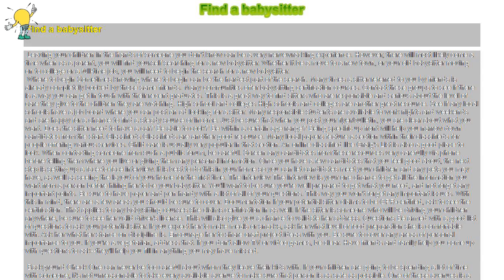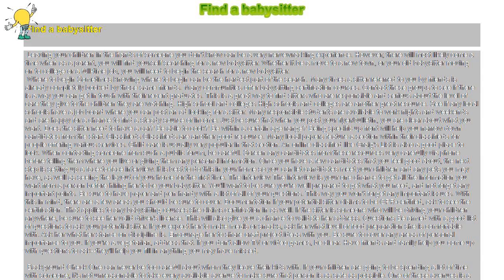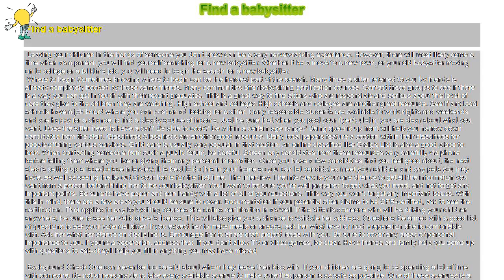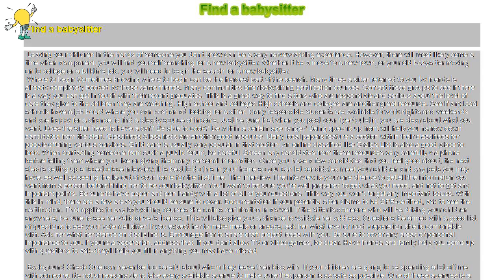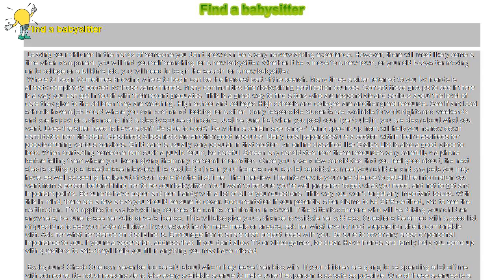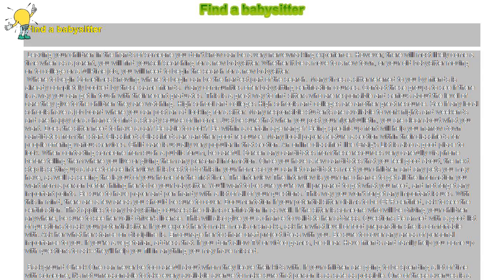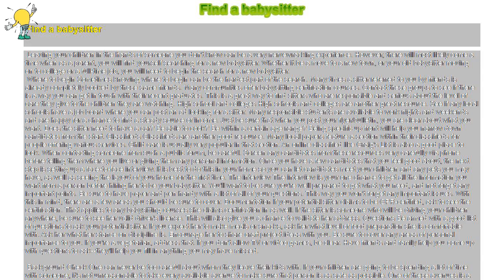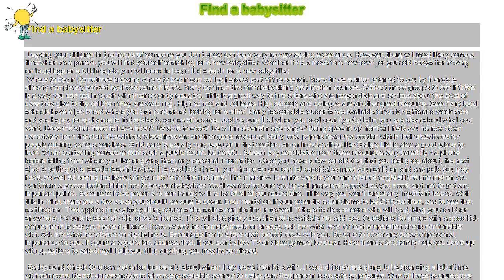How to : Find a babysitter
Find a babysitter

 Leaving your children in the hands of someone you don't know can be a very nervewracking experience. However, there will most likely come a time when as a parent, you will find yourself searching for a new babysitter. Whether it be a move to a new town, or your old babysitter moving on to college or a full-time job, you will need to begin the search for a new babysitter.

 Where to begin Sometimes knowing where to begin can be the hardest part of the search. Many times a sitter referred to you by friends is already completely booked by those same friends. Many communities offer babysitting certification courses. Contact these groups to see if there is a way you can get in touch with their recent graduates. This is a great way to find sitters who are responsible and serious about the level of care they give to the children they are watching. High school and colleges High schools and colleges are another great resource. See if any local schools have a job board where you can post an ad looking for a sitter. Many responsible students are available to work nights and weekends and are happy for a chance to find a steady source of income. Just be sure that when you post your flyer/bulletin, you are clear about what you want. Does the sitter need to have a car? Be able to cook? Be within a certain age range? Being specific up front will help you narrow down candidates from the start. Classifieds Classifieds are another good resource. Many local papers feature a section within their classifieds for people offering various services. Child care is usually very popular in that section. An online classified like Craig's List is also a good place to look. When contacting someone from such a public forum, be careful. Screen any candidates from these resources very carefully via phone before telling them where you live or giving them any personal information. Once you have a few candidates that you feel good about, the next step is setting up a face-to-face interview. It is best to do this in your home so you can let candidates meet your children and any pets you may have, as well as seeing the layout of your home for the first time. The interview The interview is your one chance to get all the information you want from a person before hiring her to be your babysitter. You'll want to be sure you're well prepared to get what you need, and not forget any important points. Be sure to have paper and pen handy with a list of all of your questions. This way you won't forget any important issues. With this in mind, there are a few areas you should be sure to cover. Documentation If your potential sitter claims to be CPR-certified, ask to see the certification. That applies to any babysitting courses she claims certification in as well. If the sitter is someone who will be driving your children anywhere, be sure to see her valid driver's license. This will also give you a chance to validate her address. Questions Be armed with a good list of questions to ask your potential sitter. If you expect her to make meals or snacks, ask her what level of food preparation she is comfortable with. Ask her what her stance on discipline is. Encourage her to share craft project ideas with you. Be sure to cover any areas of personal importance to you. If you're a vegetarian, address that. If you don't allow TV or video games, be clear. Have friends and family help you come up with questions to ask--they'll help you fill in anything you may have missed.

 Background Check One can never be too careful about whom they leave their kids with. If your children are going to be spending a lot of time with someone, it's not unreasonable to take every available avenue to make sure that person is as safe as possible. One of these avenues is a legal background check. In order to obtain a background check, you need the person's full name, address, social security number and written permission. While this may seem to be a lot to ask, it's not out of line. Anyone who is worth leaving your children with will understand that you want to be as secure as possible. There are many sites that offer background checking services, and usually cost around $5 to run a check. Most state government websites have a link to such services. In this vein, you can also do your own informal background check. Enter the candidate's name into sites like MySpace and FaceBook. Google them as well. These are common ways that many businesses now use to check on potential employees. You'd be surprised what people will put on their MySpace pages, which are a public forum.

 Above all else, remember to listen to your children. Sometimes children have the best intuition out of all of us. Watch how your kids react to each of the potential sitters you meet with. If you are torn between candidates, ask them for their feedback. After all, they are the ones who have to be alone with this person in the end.

  Quick Tips: Don't be afraid to do..